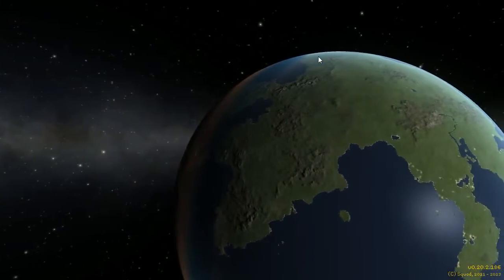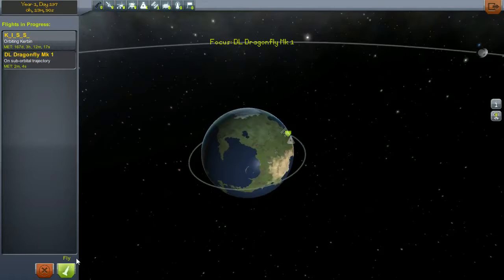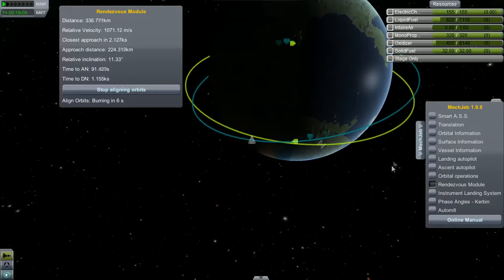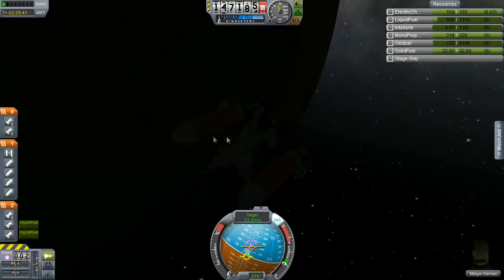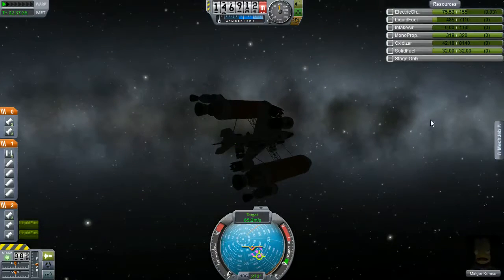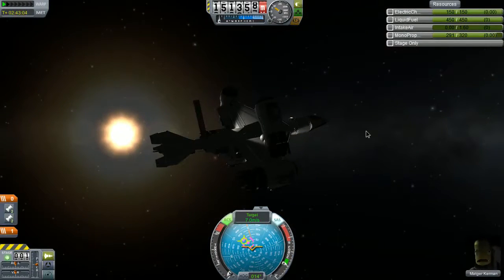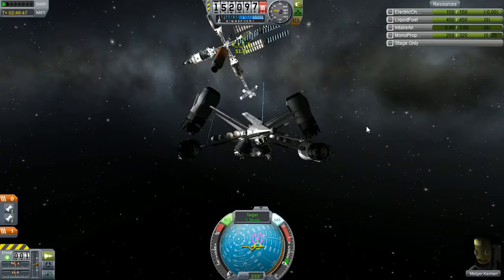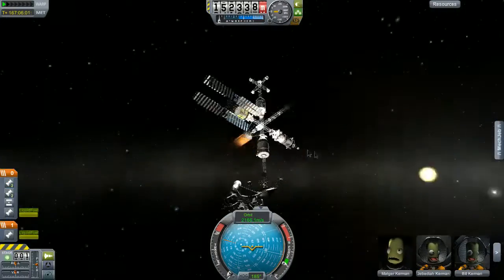Kerbal Space Program Episode 12 Dragonfly Docking